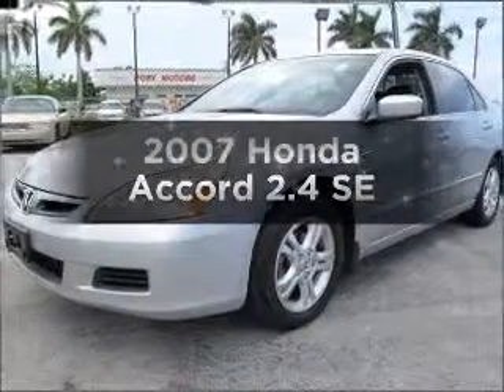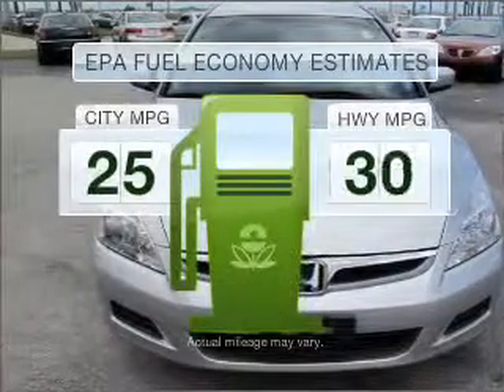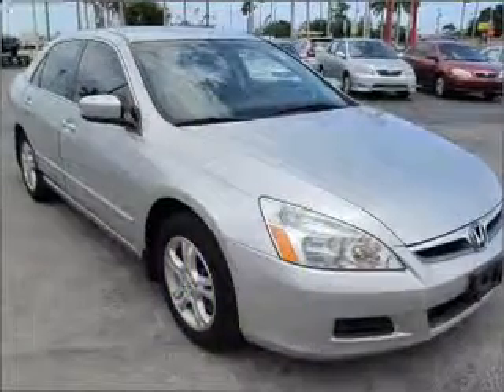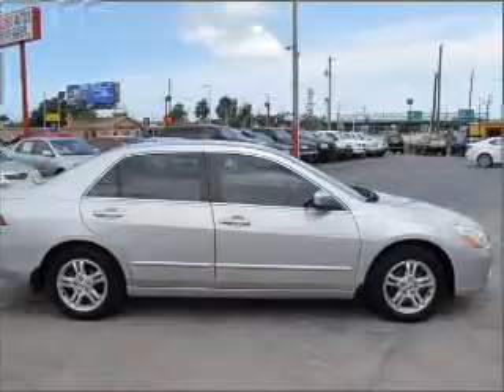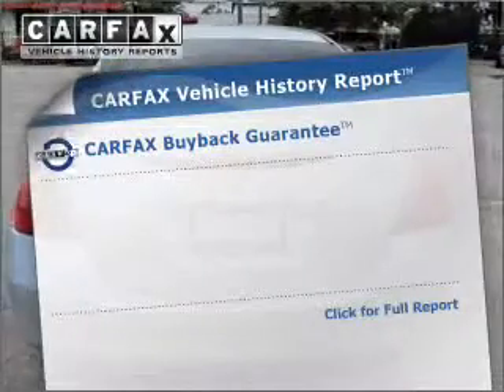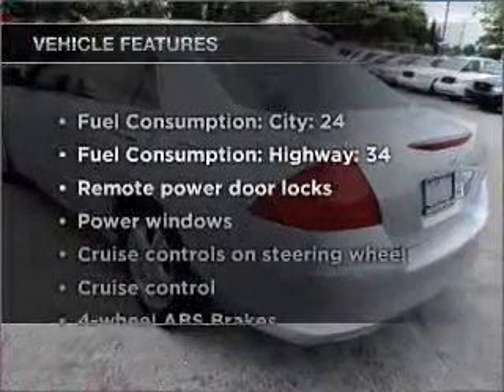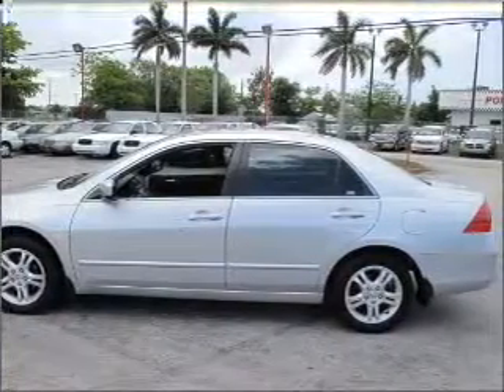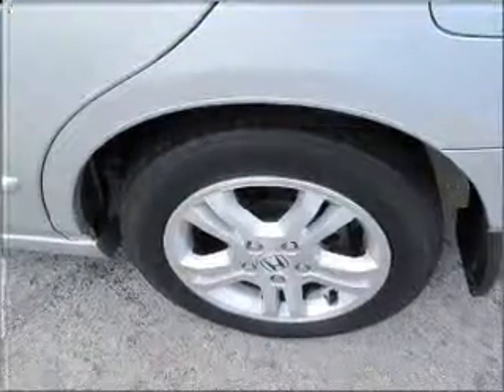2007 Honda Accord - Pompano Beach FL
Year: 2007
Make: Honda
Model: Accord
Trim: 2.4 SE
Engine: 2.4 liter inline 4 cylinder 16 valve
Transmission: 5-Speed Automatic
Color: Alabaster Silver
Mileage: 32790
Address:
1150 South Feder